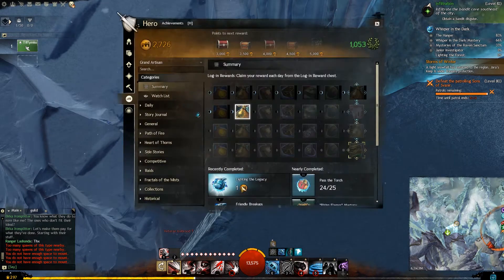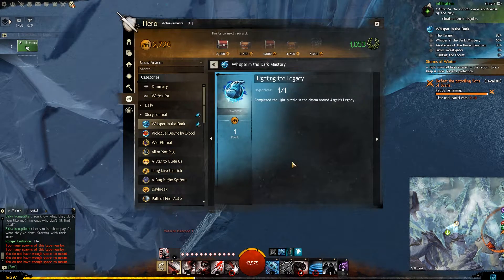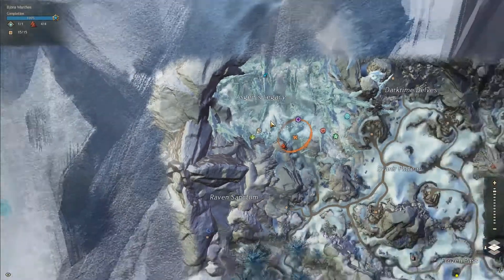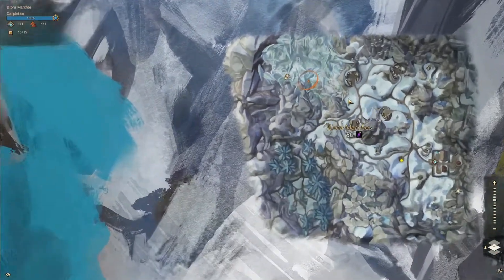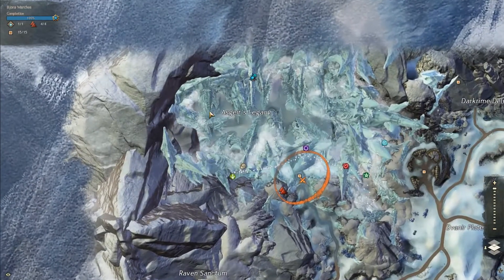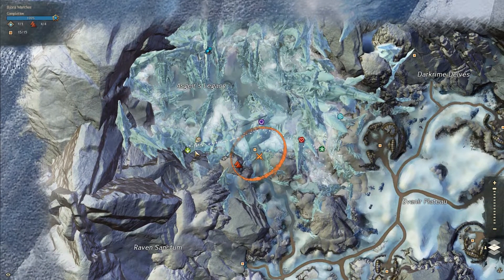GW2 Lighting the Legacy Light Puzzle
Guild Wars 2 Lighting the Legacy Light Puzzle in Bjora Marches. This map is unlocked through the Whisper in the Dark Story within the Icebrood Sega.

^ a list of items already in my collection or setup, or items that I find and am currently stalking

GEAR
‣ Can be found on my Twitch Panels